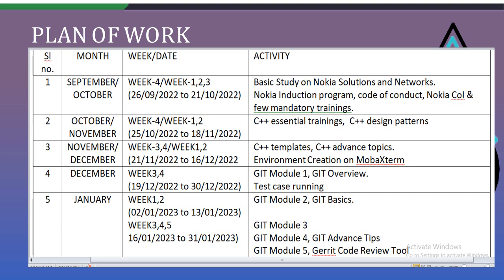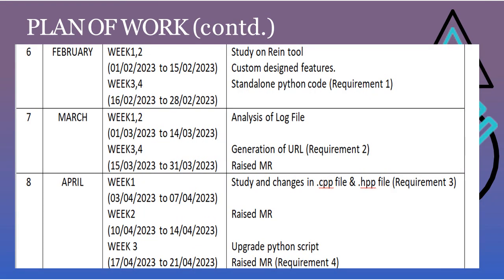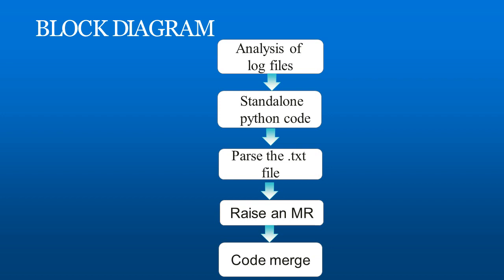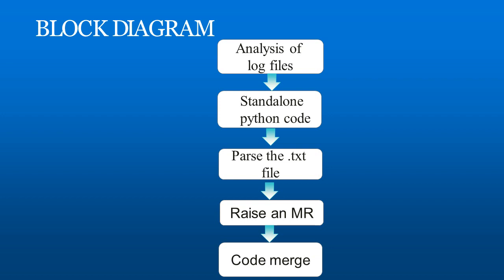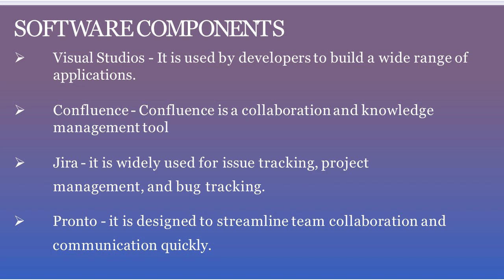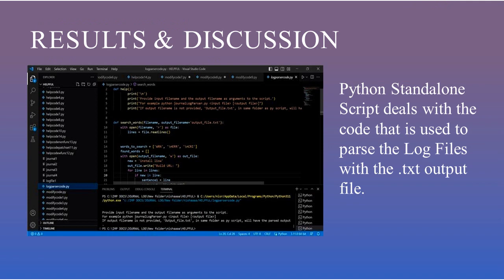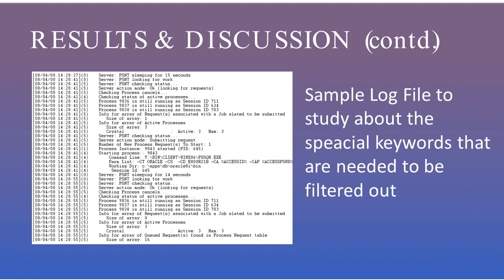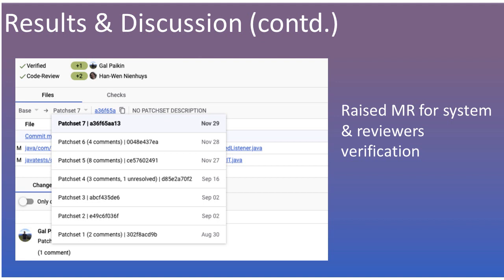Internship Presentation on Log Parser